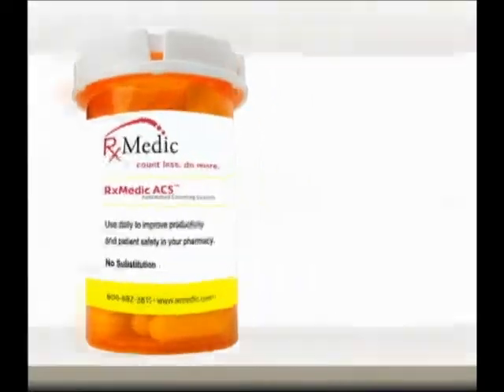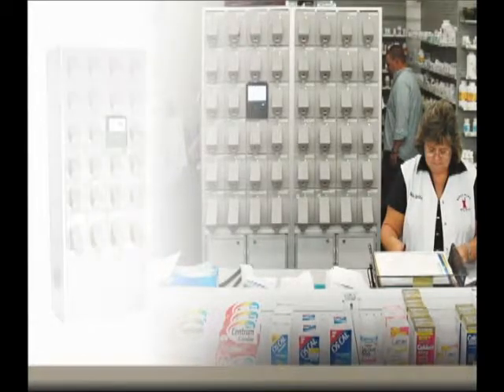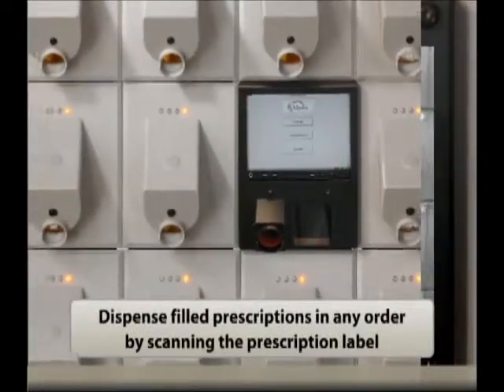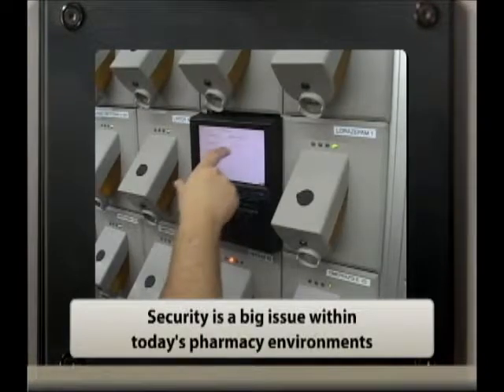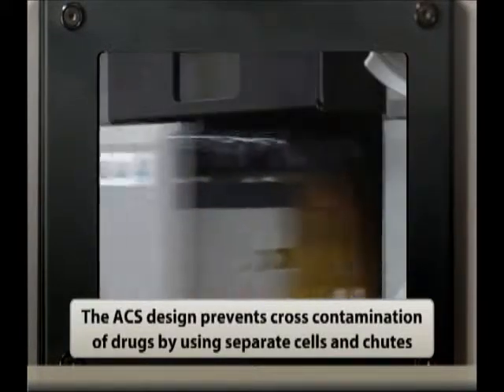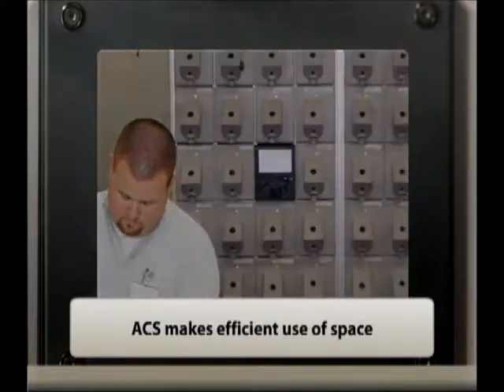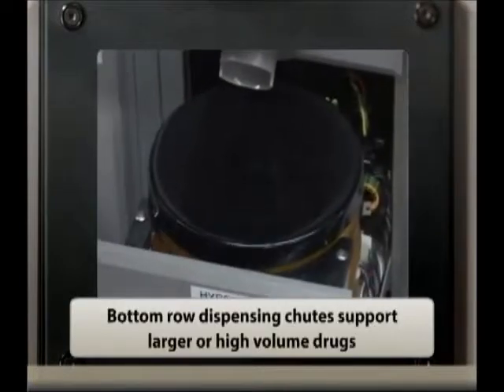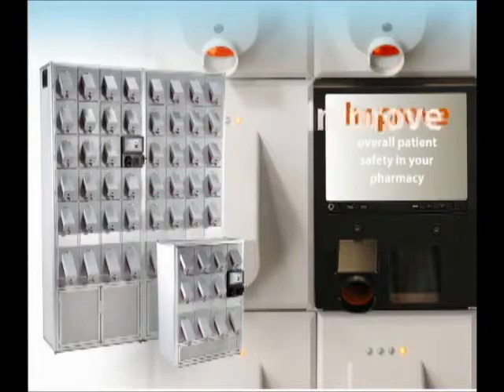3 Automated Counting System Video Overview